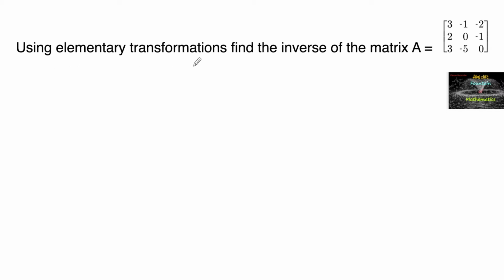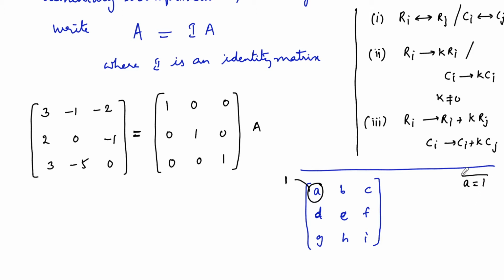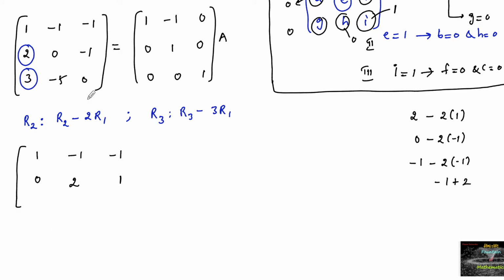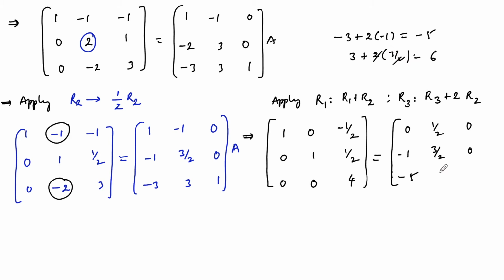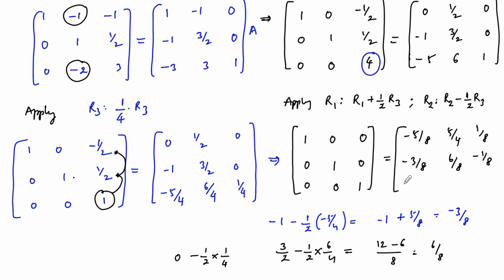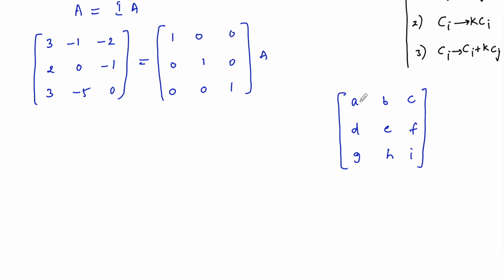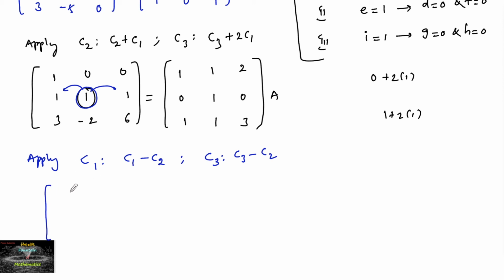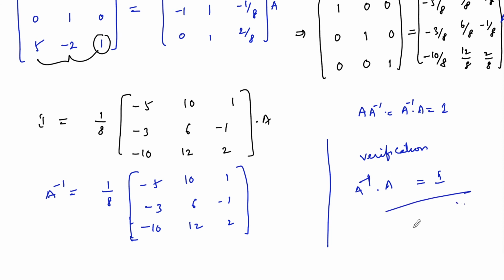Using elementary transformations find the inverse of the matrix [3 -1 2 2 0 -1 3 -5 0]|Row|Column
Elementary transformations ( row and column)